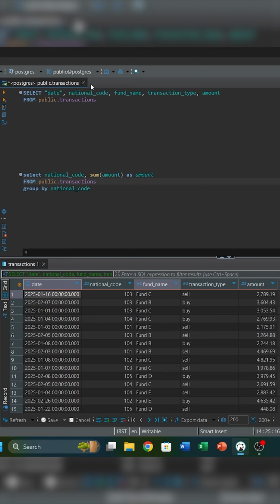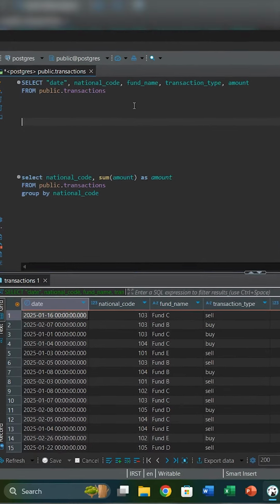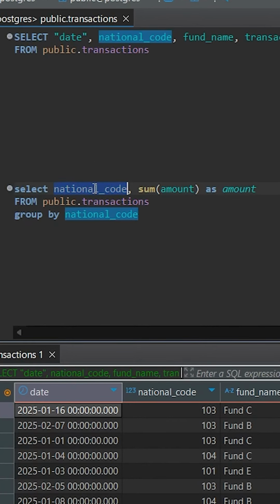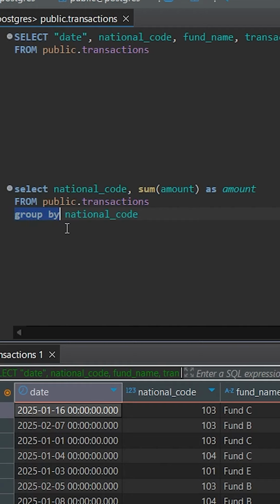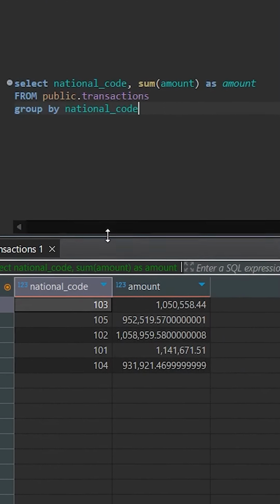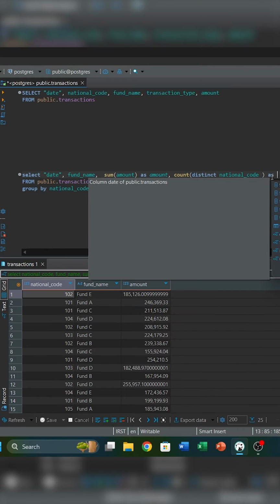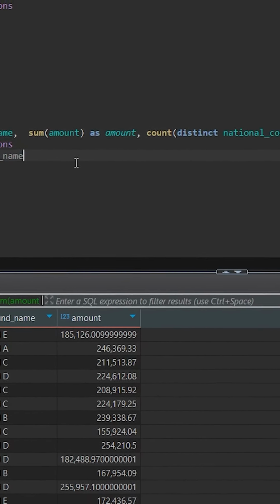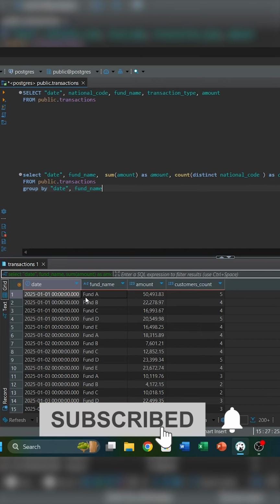PostgreSQL GROUP BY in less than 2 Minutes – Beginner Friendly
Master GROUP BY in PostgreSQL in Just 2 Minutes! 🚀

Struggling with GROUP BY in SQL? 🤯 Don't worry! In this short and simple tutorial, you'll learn how to use GROUP BY in PostgreSQL to summarize data, calculate totals, averages, and more—all in under 2 minutes!

✅ Learn with real-world examples
✅ Quick, clear, and easy-to-follow

Watch now and level up your SQL skills instantly! 💡🔥